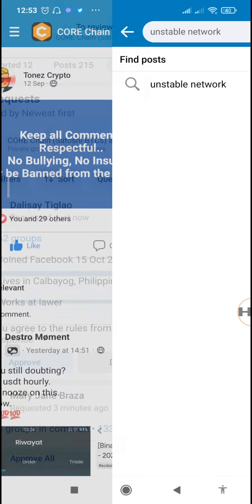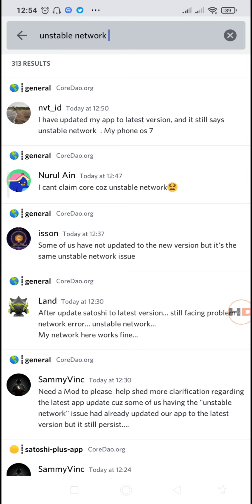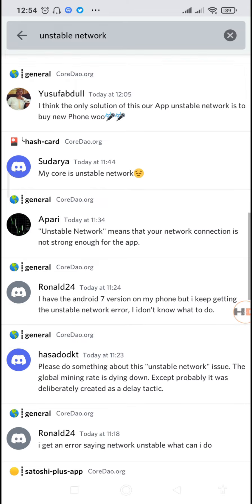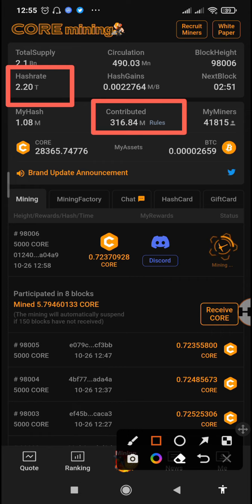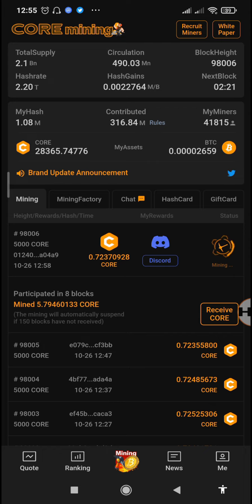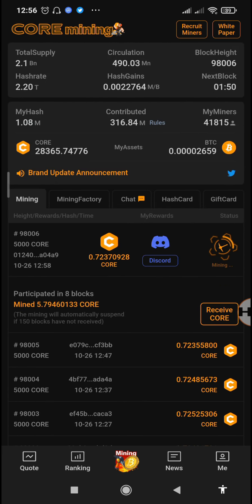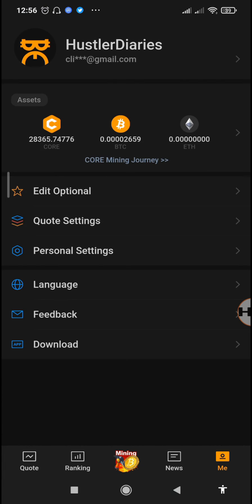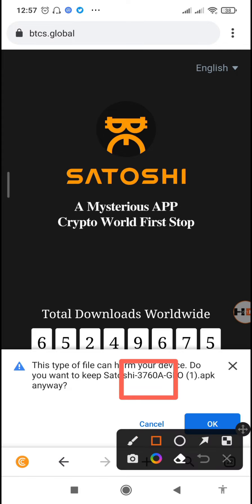CORE Mining Update Unstable Network Error - Low Android Version - SOLVED